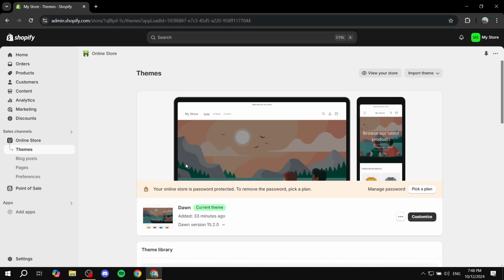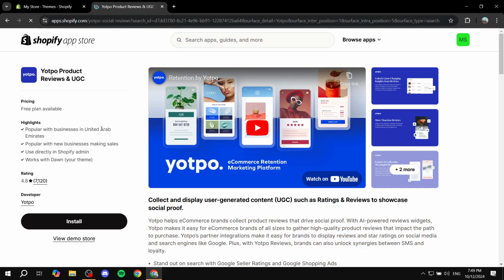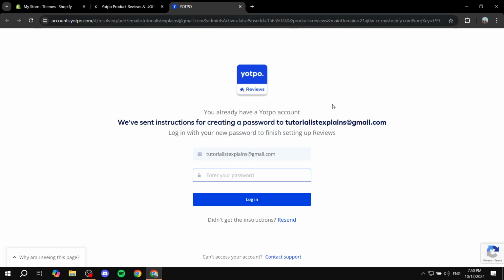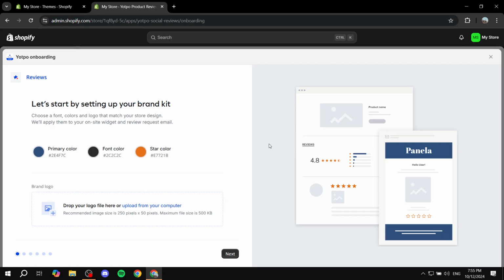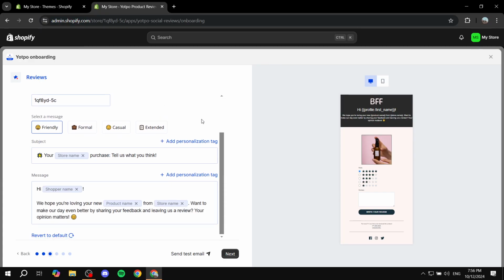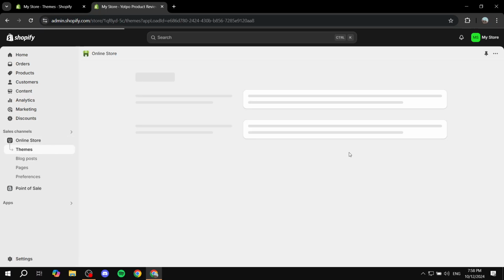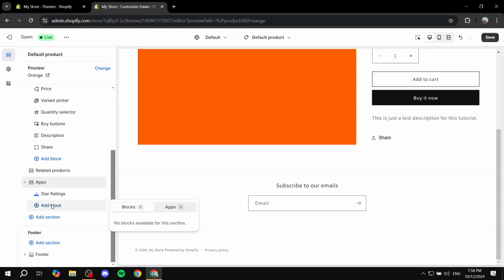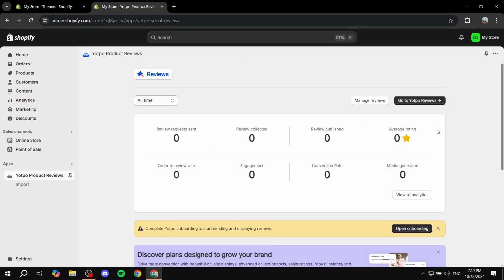How to Use Yotpo on Shopify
If you are looking for a video about How to Use Yotpo on Shopify, here it is!